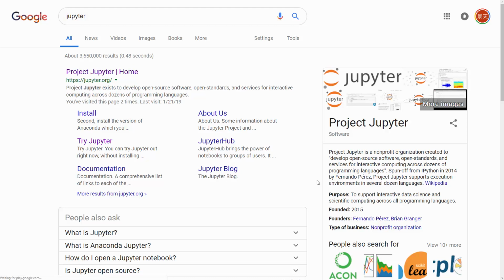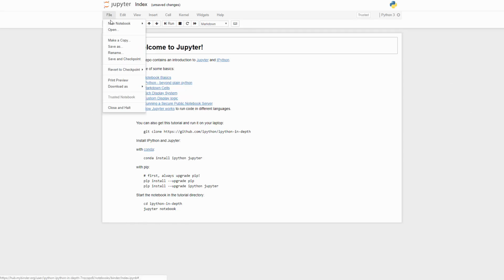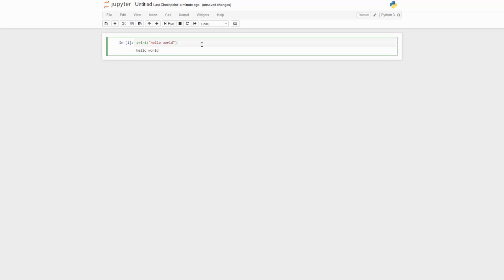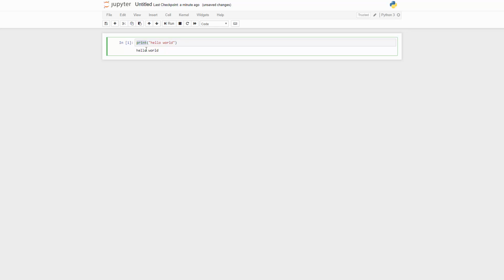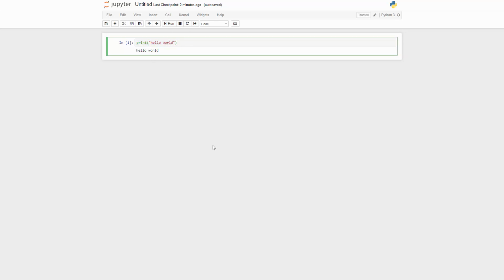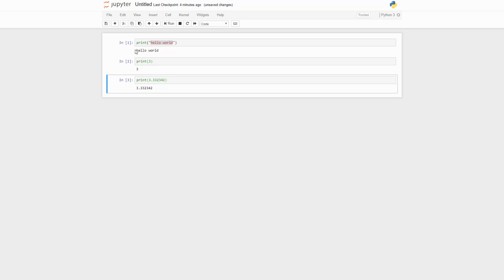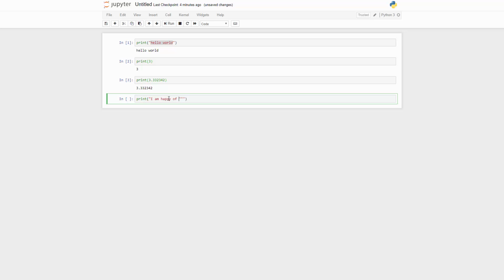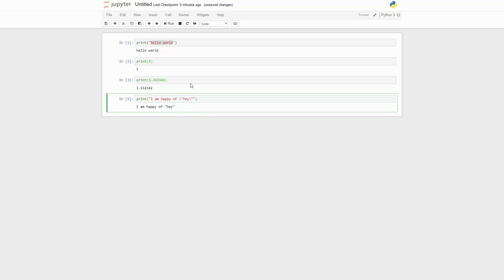Python 01 Printing